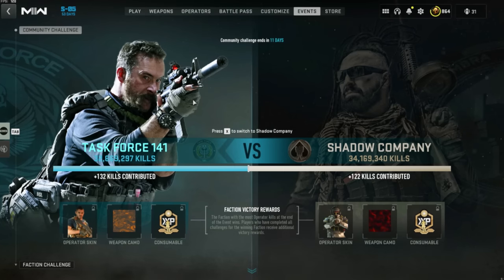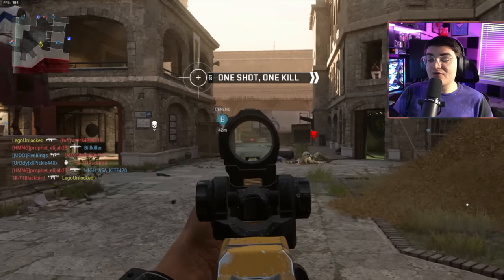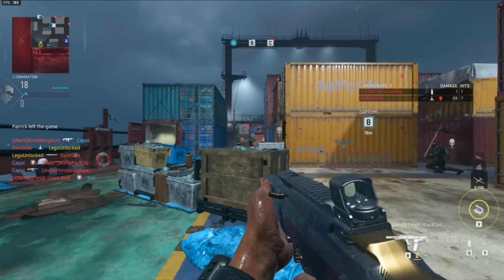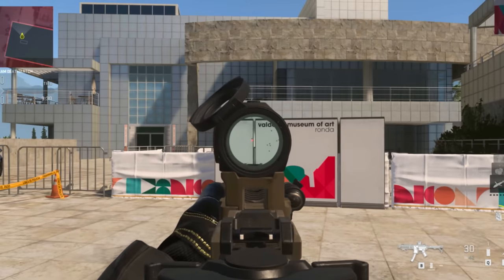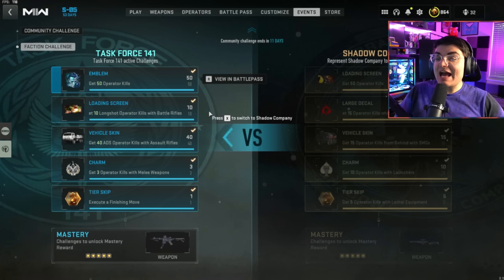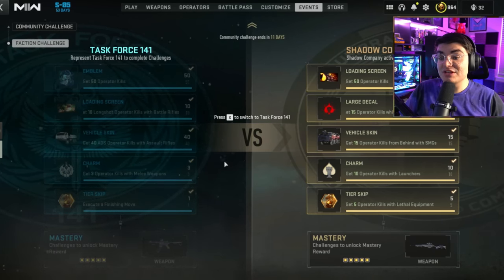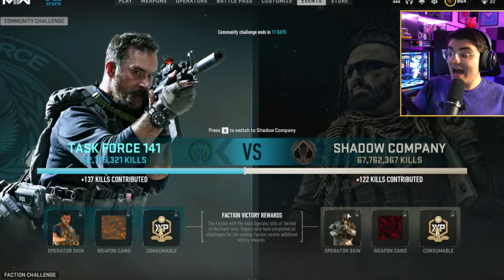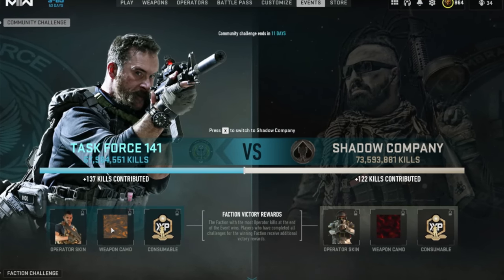MW2 - How to Easily Unlock "Blood Cell" & "Polished" Camos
00:00 MW2 - How to Easily Unlock "Blood Cell" & "Polished" Camos
0:23 Faction Showdown event in MW2 Guide
0:36 Task force 141 challenges in MW2
1:19 Longshots easy in MW2 (Not Unlocking fix)
2:24 Easy Fishing Move in Mw2
2:58 Mastery Taskforce 141 Blueprint in MW2
3:24 Shadow Company challenges in MW2
3:33 Focused Sniper Guide in MW2 (Not Unlocking fix)
4:34 Mastery Shadow Company Blueprint in MW2
4:48 What team should you pick?
5:12 How to get the Polished camo in MW2
5:48 How to get the Blood Cell camo MW2
6:45 Can you get both camos? (Polished and Blood cell)
7:20 Thanks for subscribing 💜